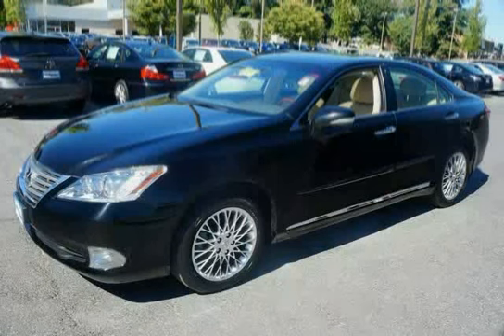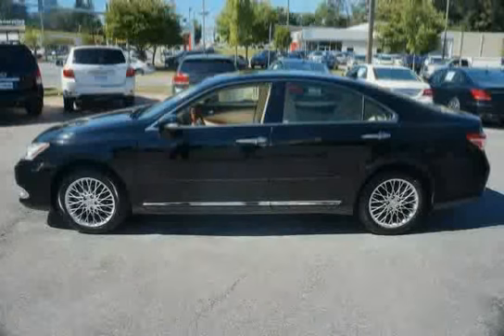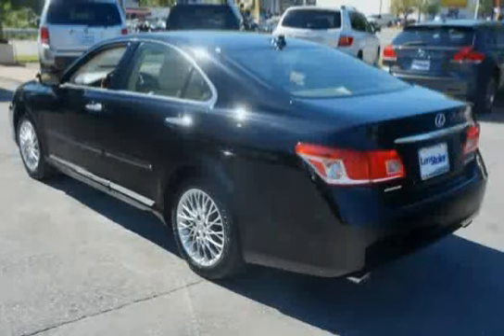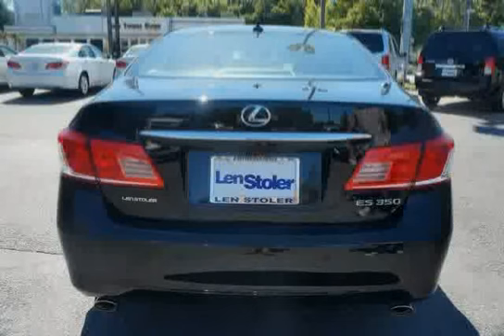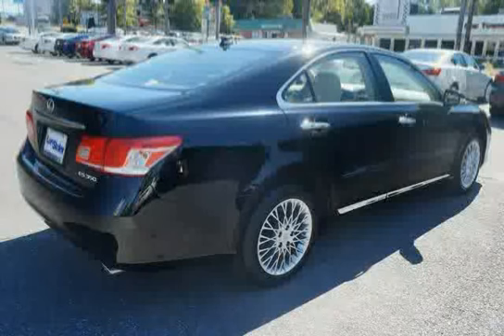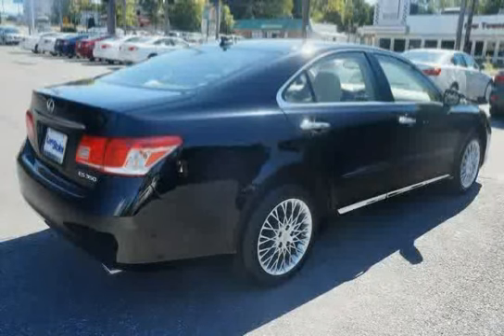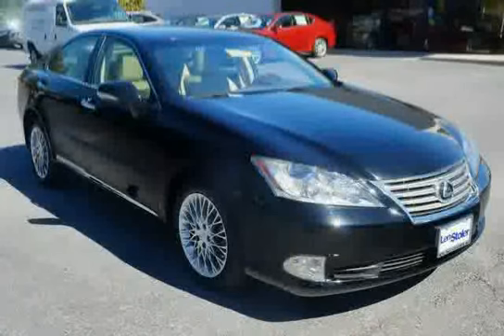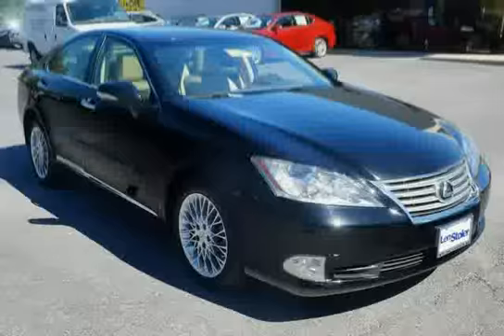used Lexus ES 350 Baltimore MD 2012 located in Maryland at LS Lexus